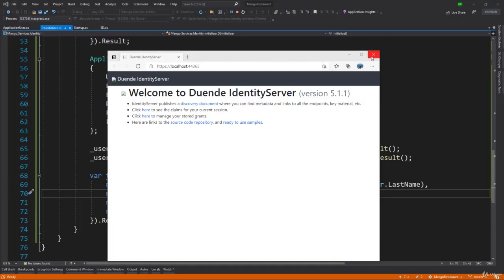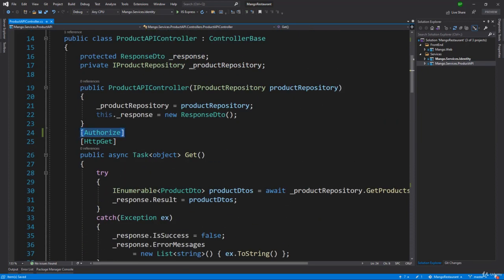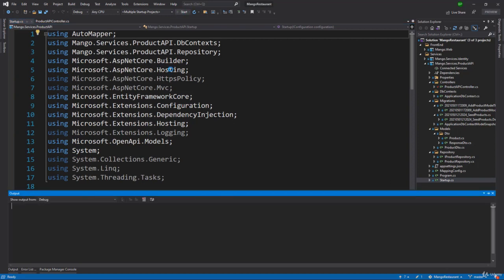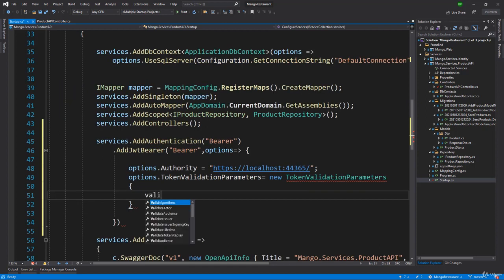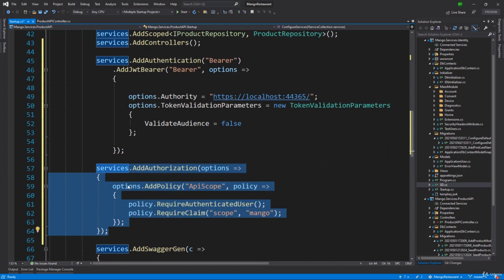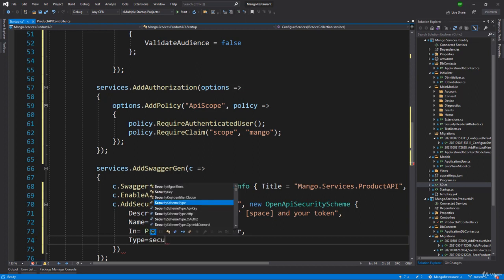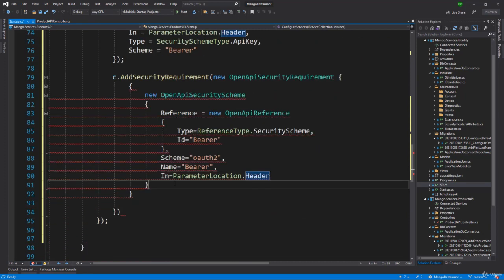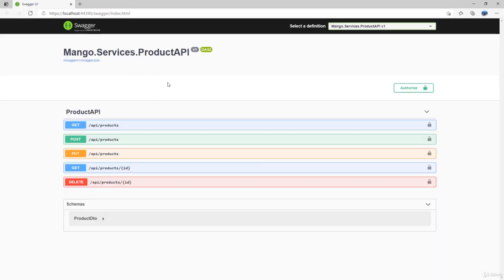Part 47 : Secure Product API